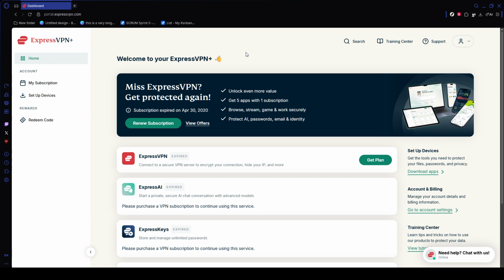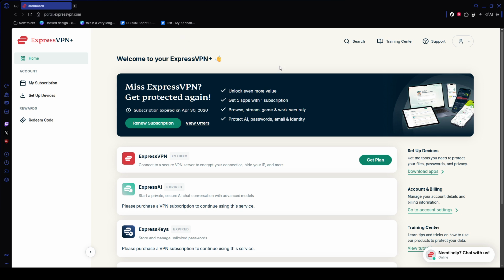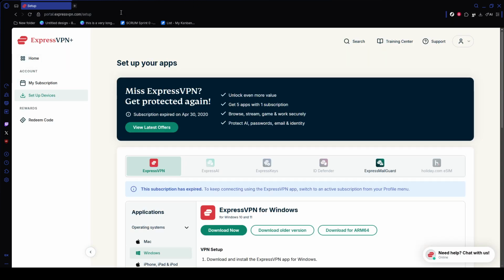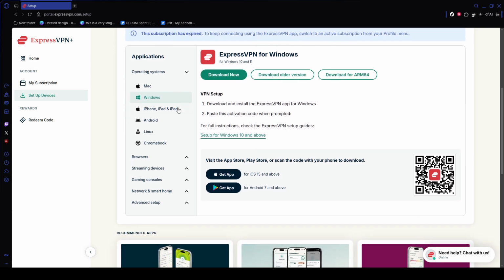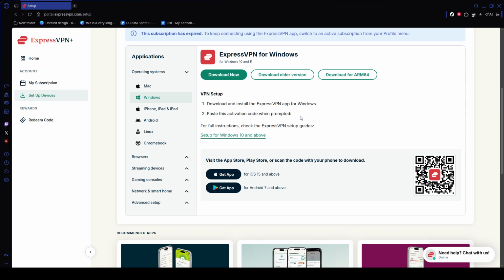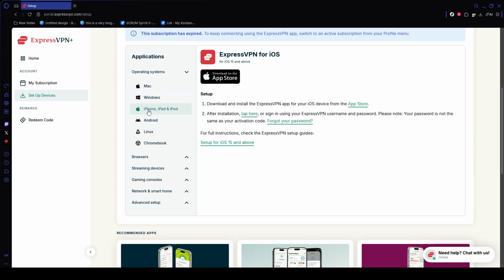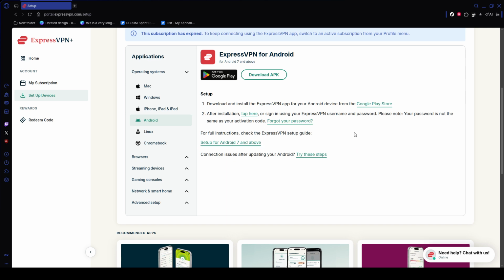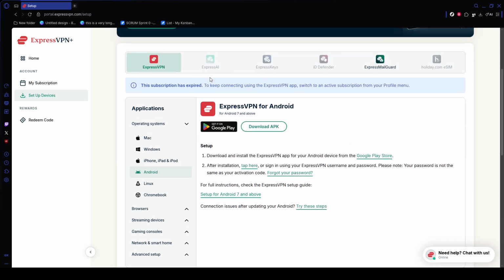How To Connect Express VPN In Laptop [Step By Step Guide]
In today's video we cover How To Connect Express VPN In Laptop [Step By Step Guide]